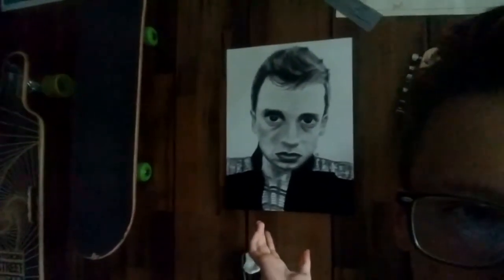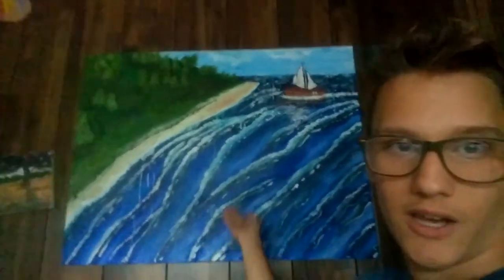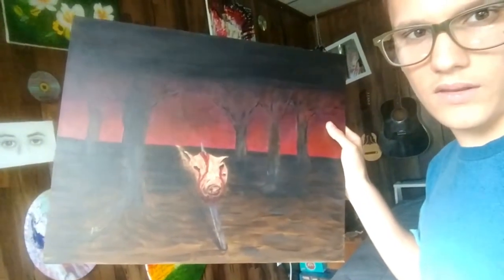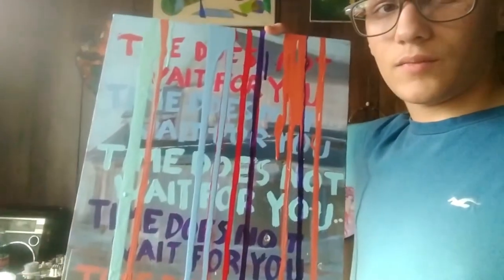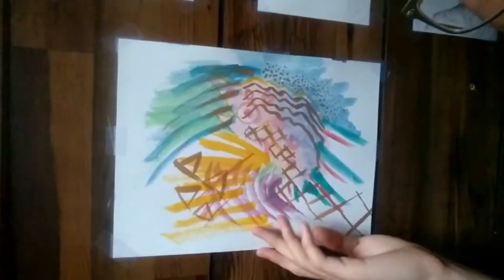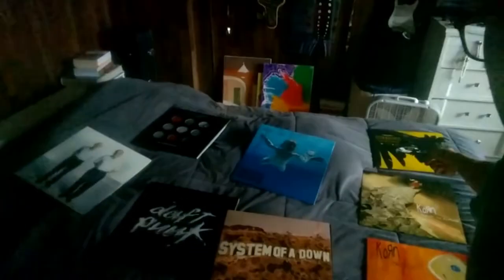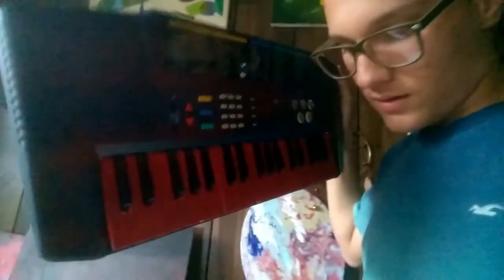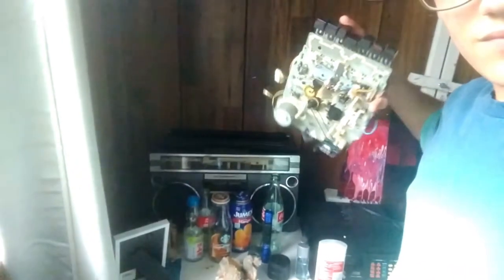This is Josh and He's Got a Story